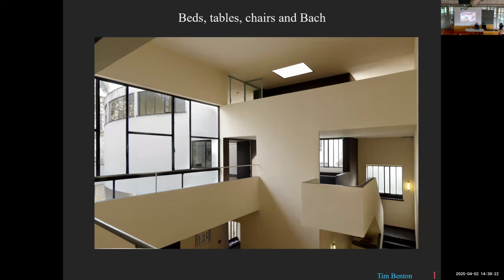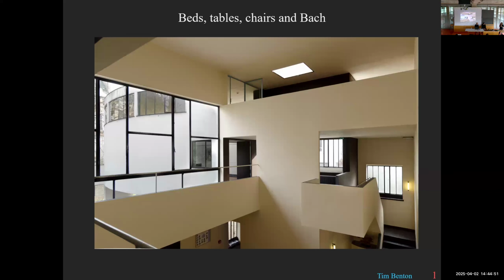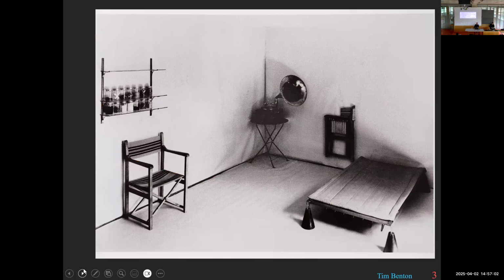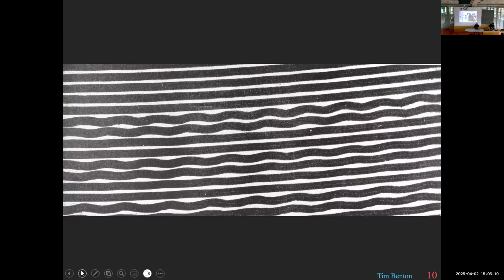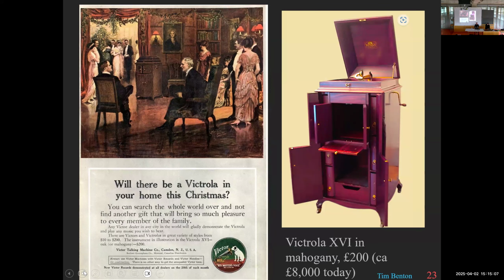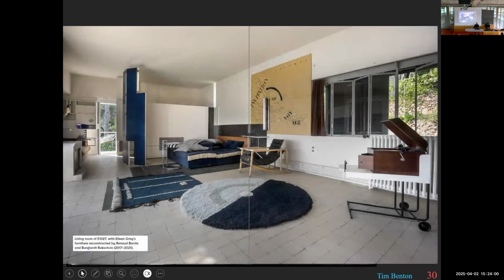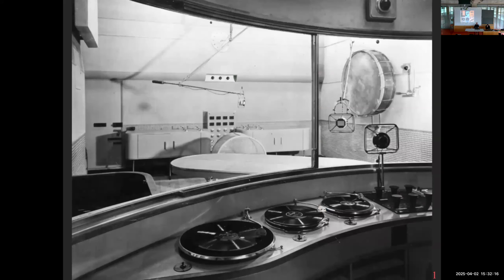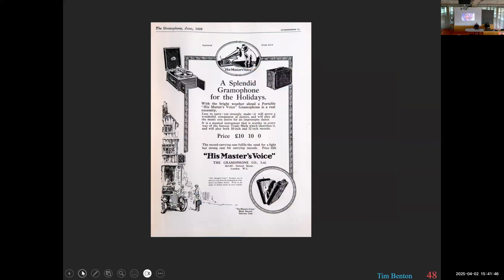A+|Tim Benton|03 Chairs.Tables, beds and Bach. The place of the gramophone in the mordern interior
Tim Benton is Professor Emeritus in the History of Art at the Open University in the UK as well as a writer and broadcaster. He has also taught at Columbia University, Williams College, and École Polytechnique Fédérale de Lausanne. His first book was The Villas of Le Corbusier and Pierre Jeanneret (1984). Recent books include Le Corbusier conférencier (2007), Le Corbusier the Great (2008 with JL. Cohen), Le Corbusier, peintre à Cap-Martin (2009), Villa Stenersen (2019) and Cap Moderne Eileen Gray et Le Corbusier (2020). He has written over 90 articles and book chapters and has co-curated six important exhibitions in London and Madrid.